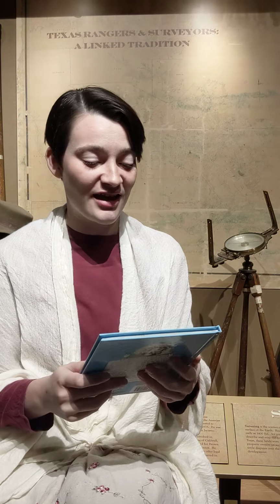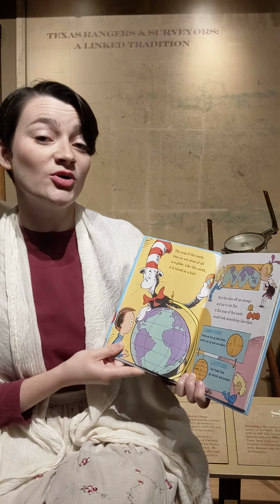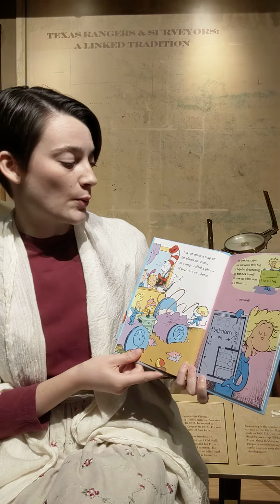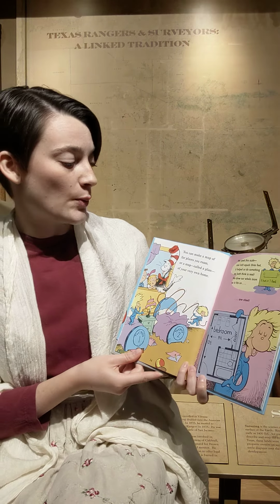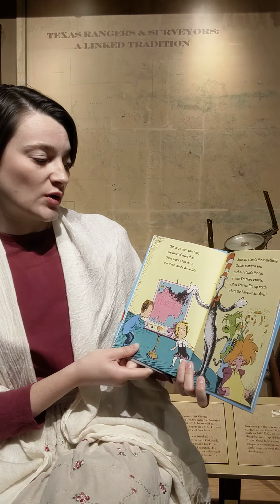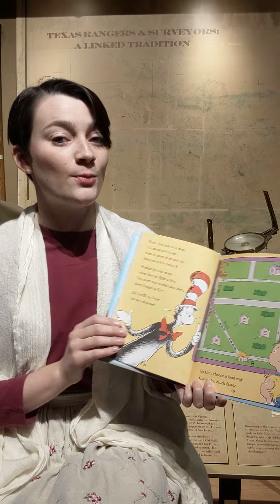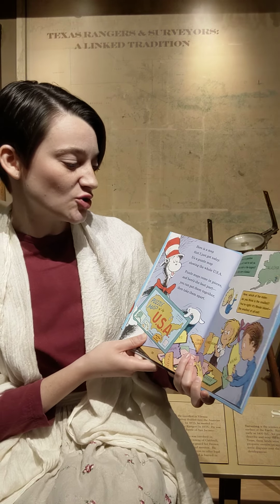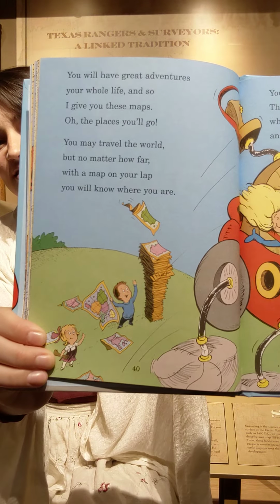Story Time with Audrey "There's a Map on My Lap" by Tish Rabe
Story Time with Audrey! Today we are reading "There's a Map on My Lap" written by Tish Rabe and illustrated by Aristides Ruiz.